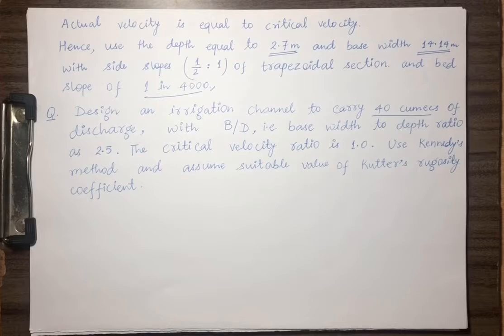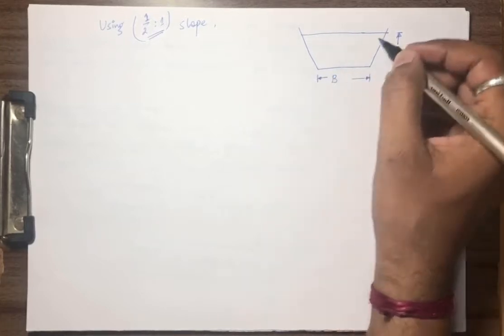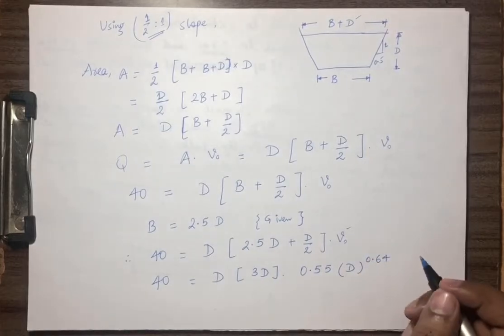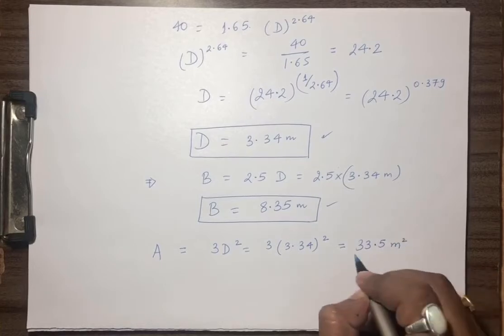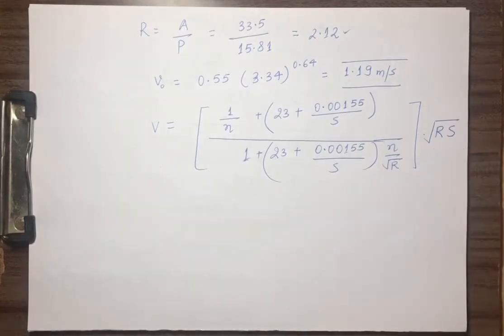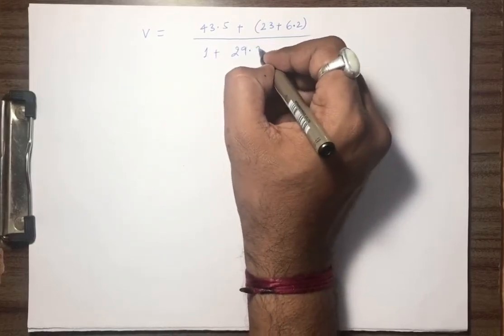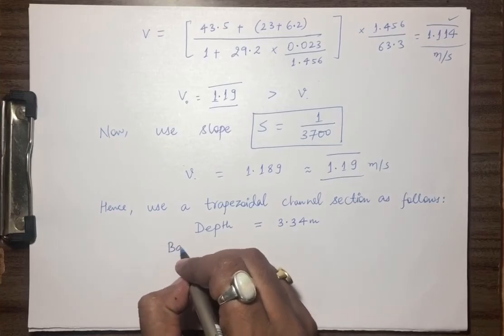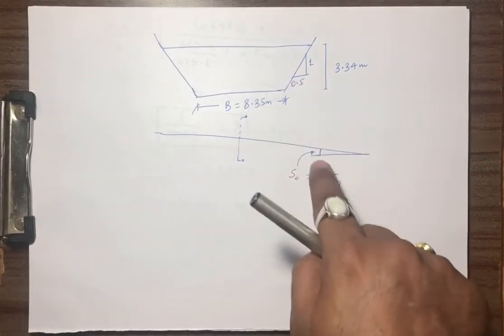5CE4-05 Water Resource Engineering L-24